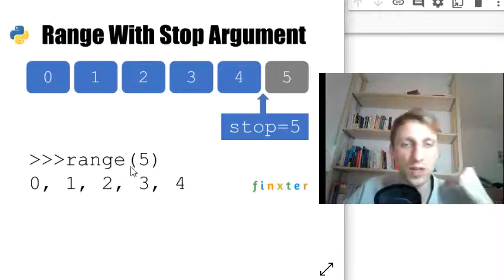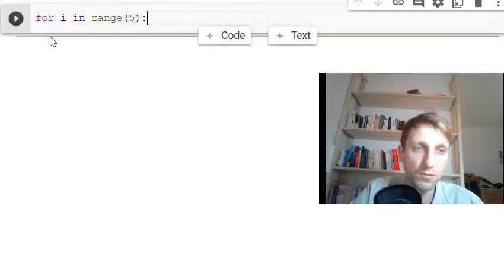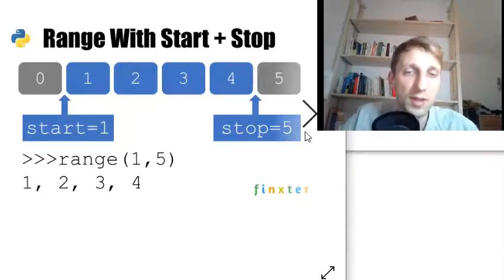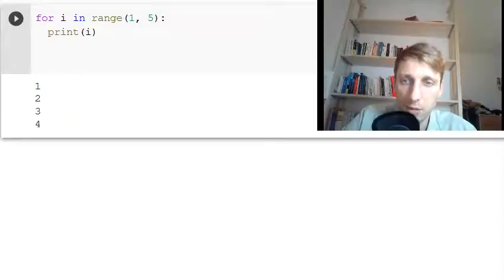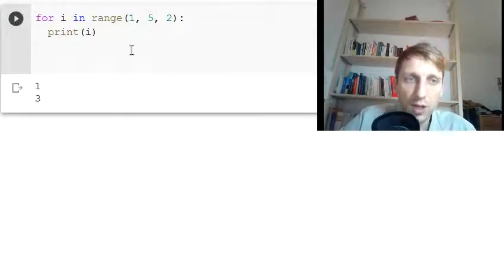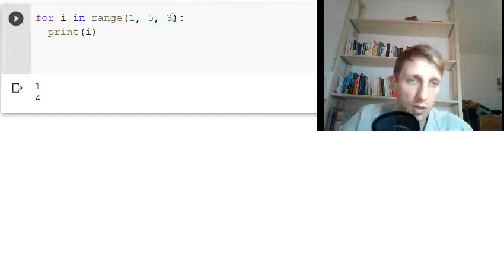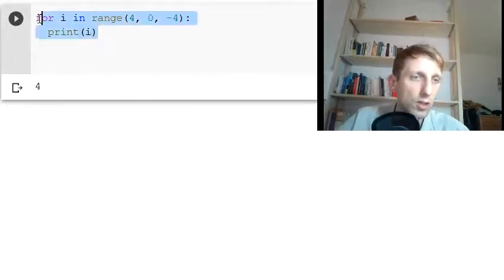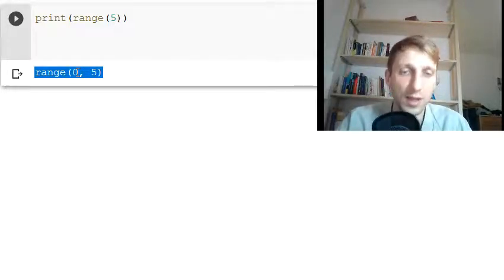Python range() Function | A Helpful Illustrated Guide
The Python range() function creates an iterable of subsequent integers within a given range of values.